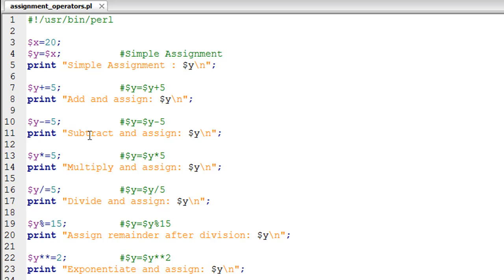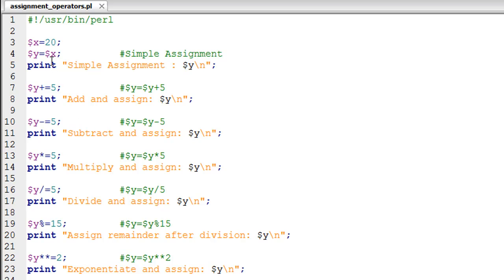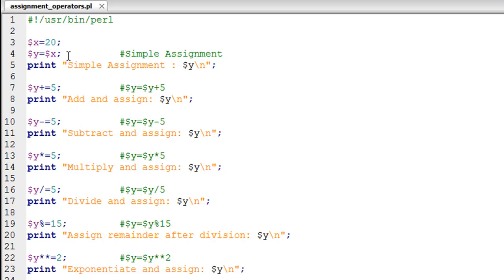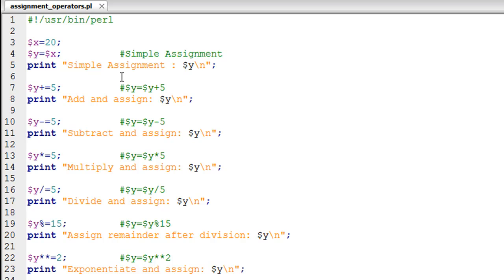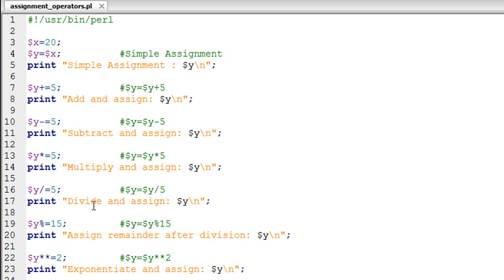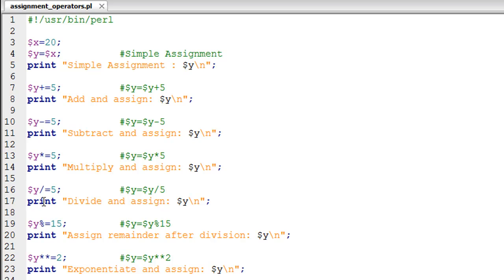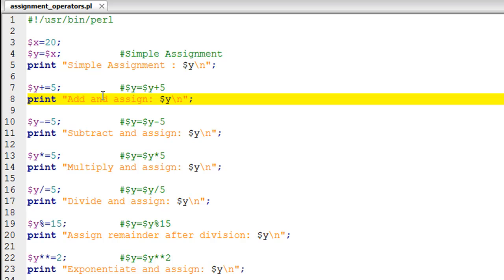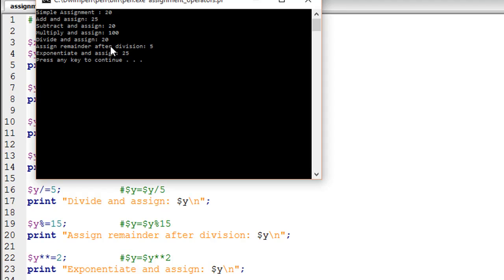Perl Tutorial - 38: Assignment Operators